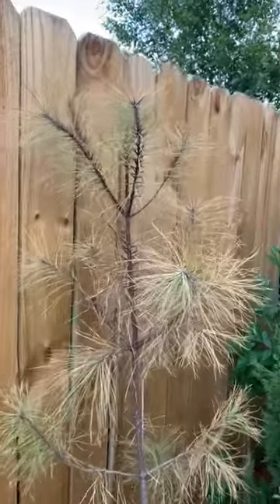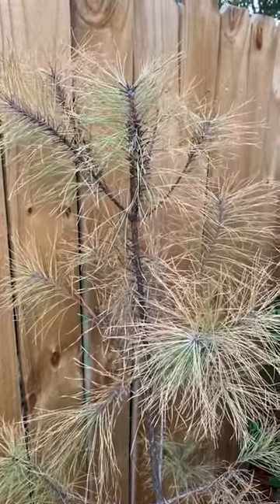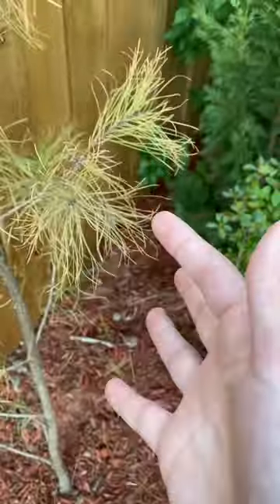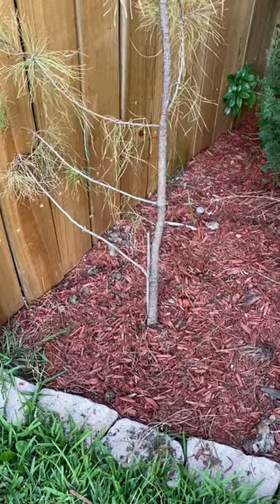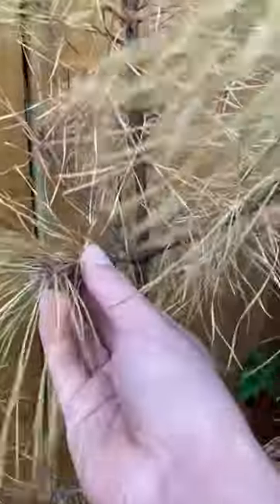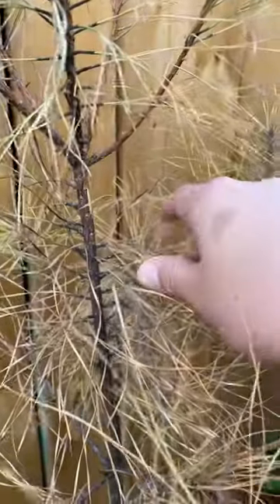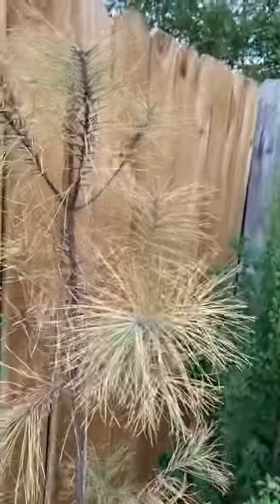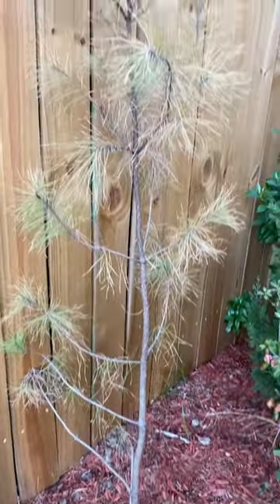My Pine Tree Is Dying! (I Need Urgent Help!) 😱😭